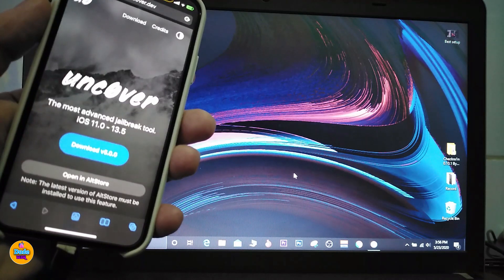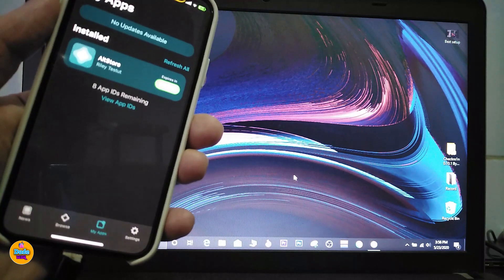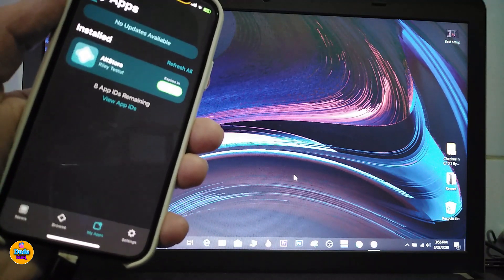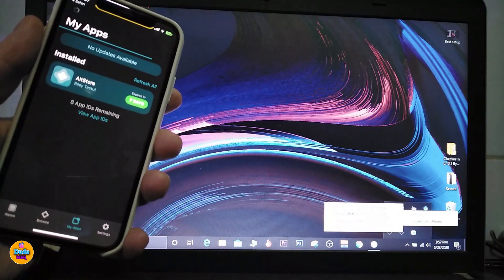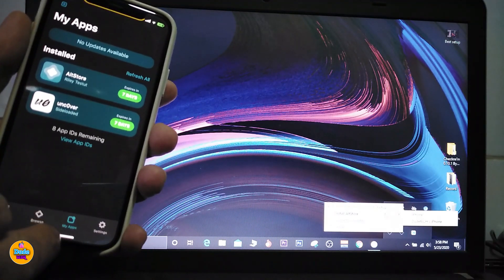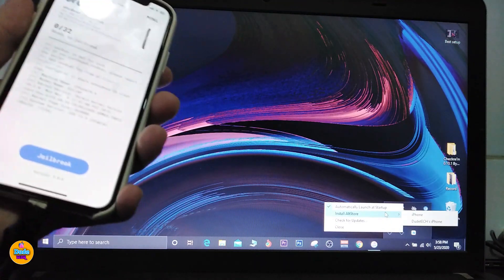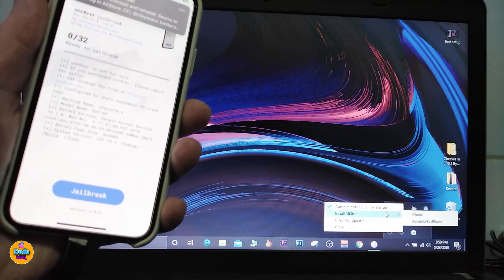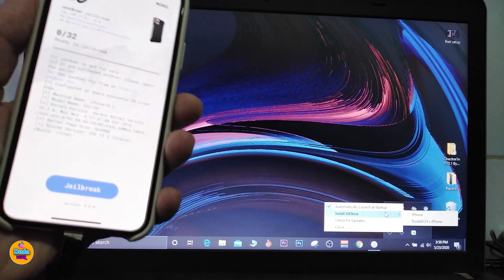Jailbreak ALL iOS Devices on ANY Firmware Unc0ver Jailbreak iOS 13.5 (FULL TUTORIAL)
Jailbreak ALL iOS Devices on ANY Firmware Unc0ver Jailbreak iOS 13 (FULL TUTORIAL) The Unc0ver Jailbreak is FINALLY HERE for iOS 13.5 on ANY iOS Device. This Jailbreak also works on ANY iOS Device running ANY iOS Firmware between iOS 11.0 - iOS 13.5!